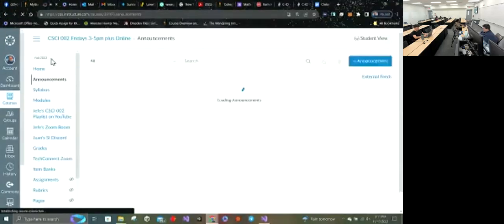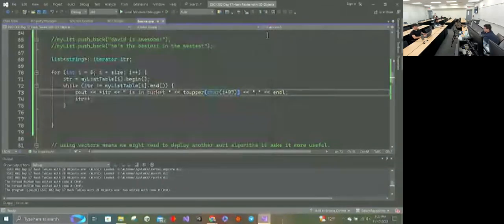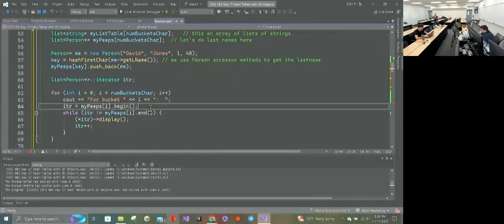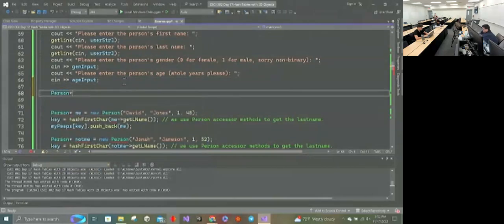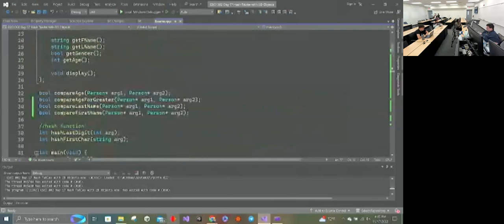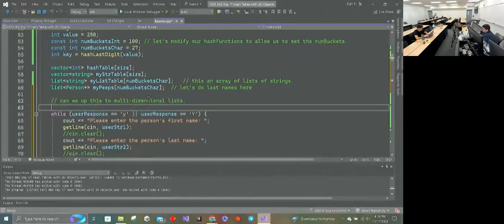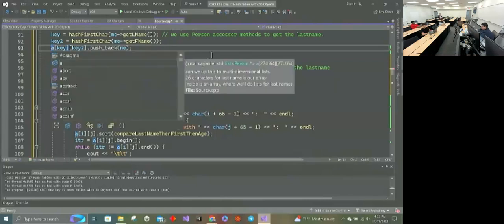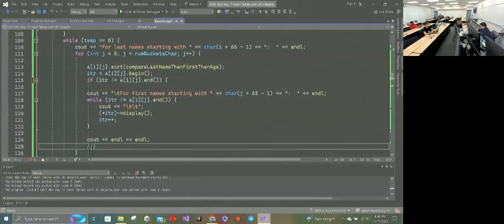CSCI 002 Day 17 Fall 2023, Hash Tables with Objects, Multi Dimensional Hash Table!